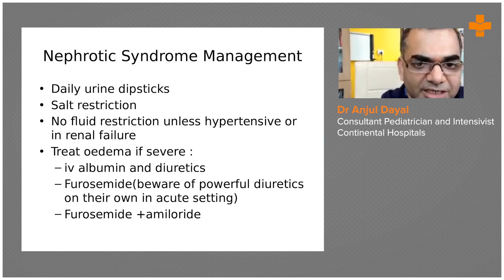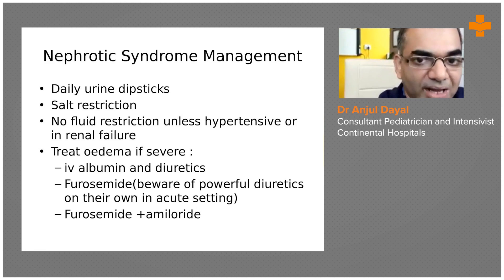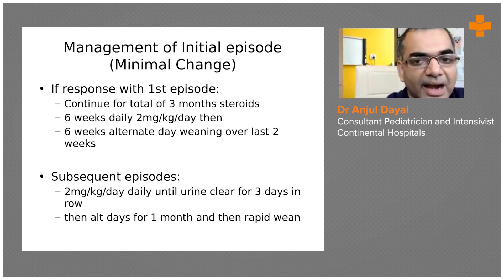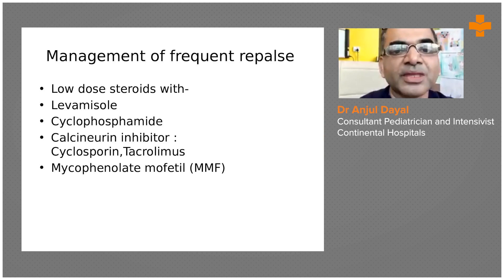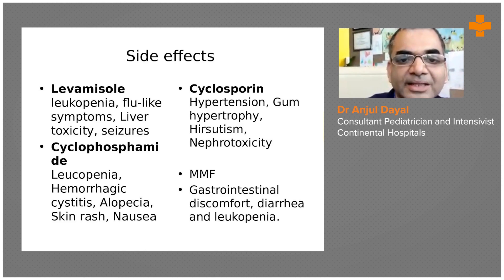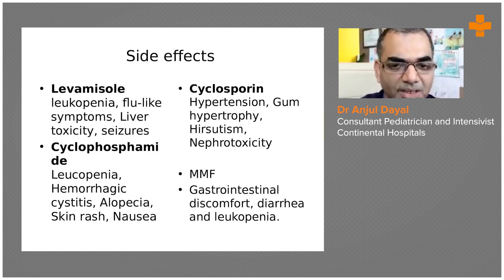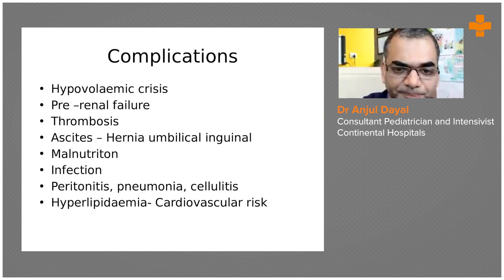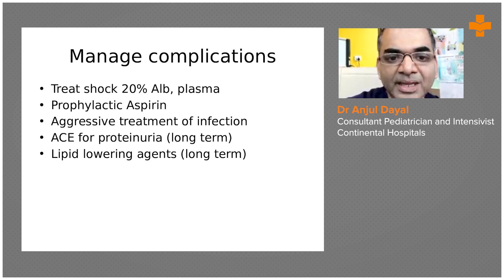Nephrotic Syndrome – Management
Excess protein excretion from the kidneys causes nephrotic syndrome. It is important to restrict salt intake, consume fluids unless hypertension or kidney failure, and perform daily urine dipsticks to manage the nephrotic syndrome

 Dr. Anjul Dayal, Consultant Pediatrician, and Intensivist, Continental Hospitals, explains the investigation of Nephrotic syndrome.